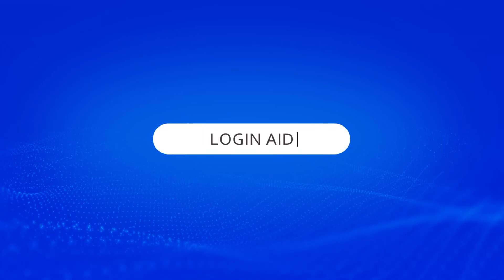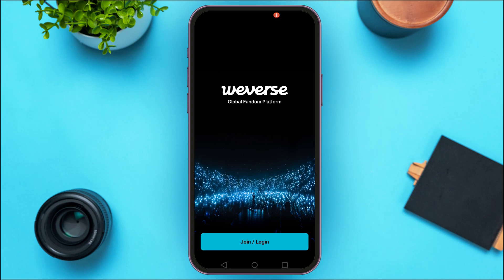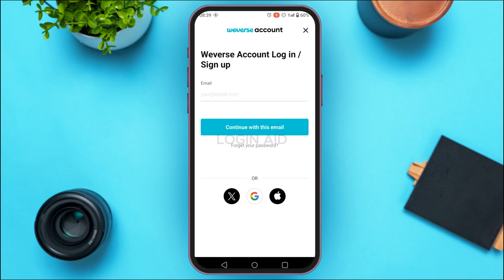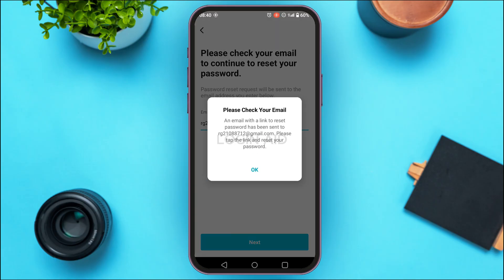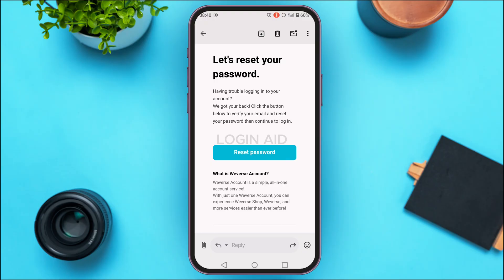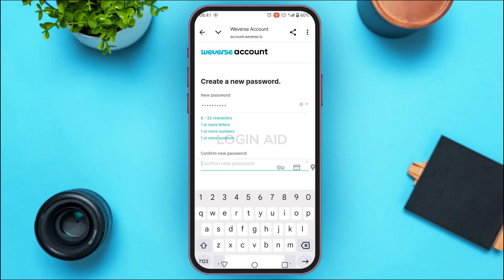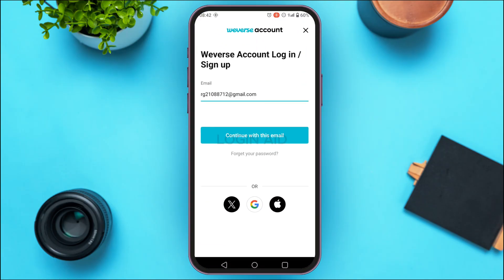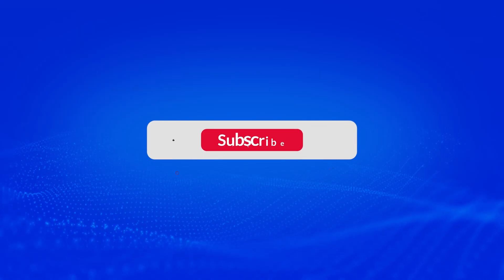How To Reset Weverse Password | Recover Weverse Account Easily 2025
In this tutorial, we will show you the process of recovering your Weverse account if your forgot your password. This video includes; tapping on Join/Login, when you get the form you will see the text "Forget Your Password?" tap on that, it will lead you to another form where after entering your email address,  a link will be sent to your mail through which you can change to new password.